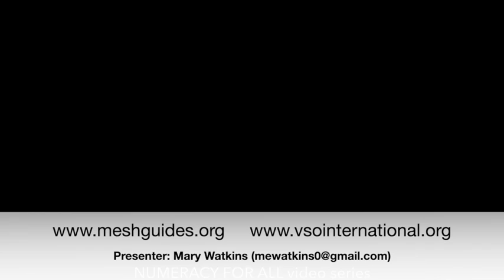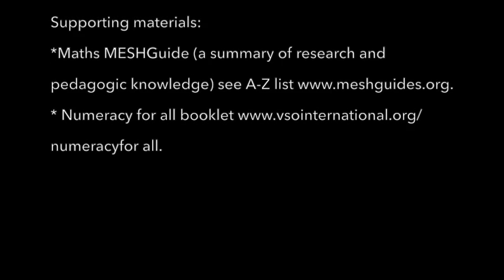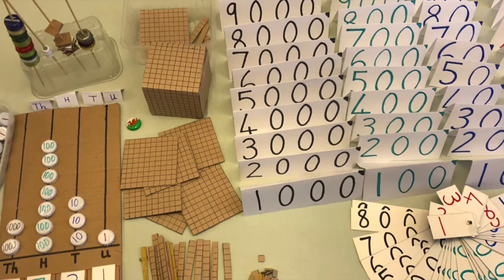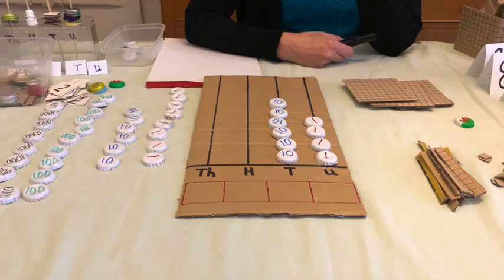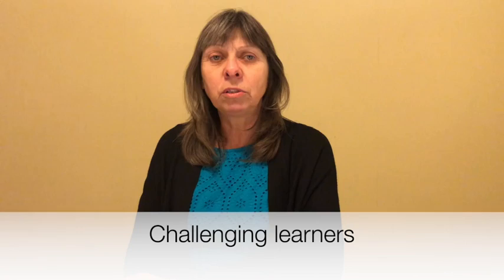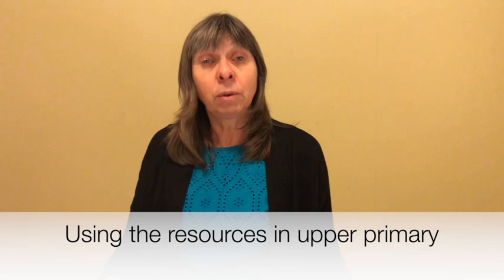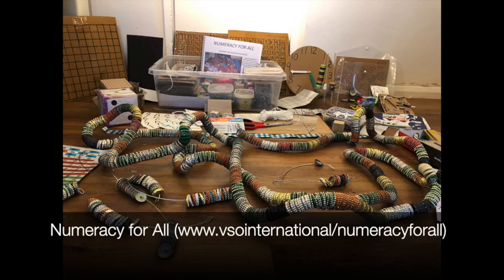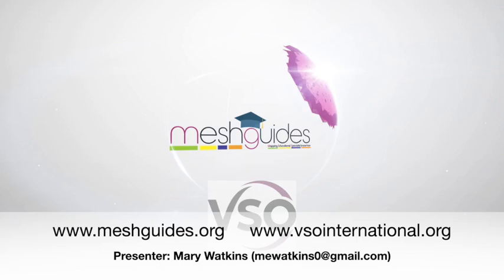Maths 0.4 TEACHING, LEARNING & PEDAGOGY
Video 0.4 TEACHING, LEARNING & PEDAGOGY is part of the NUMERACY FOR ALL video series made for anyone helping young children learn.

 0 Introduction to the series
 1 Number & place value (1A is using Place Value resources, 1B is making them)
 2 Addition/subtraction
 3 Multiplication/division
 4 Fractions
 5 Measurement
 6 Shapes
 7 Position & direction
 8 Statistics

The free, downloadable (and translatable at the click of a button) MESHGuide Numeracy for All is available along - quality assured research summaries translated into practice advice for teachers and used in over 200 countries. “MESH” is short for the Mapping Educational Specialist knowHow initiative: initiated by teachers and teacher educators to share research-based knowledge freely so teachers and learners everywhere can benefit.